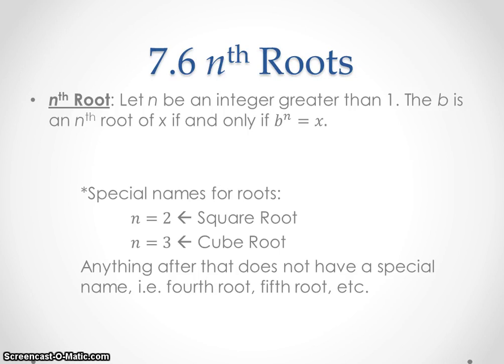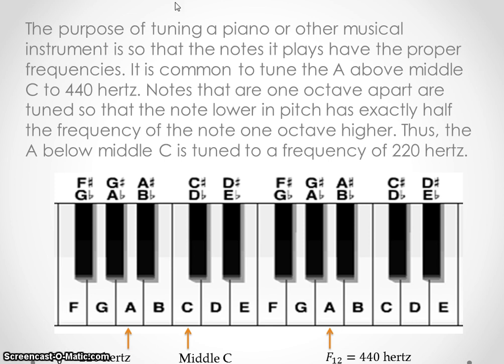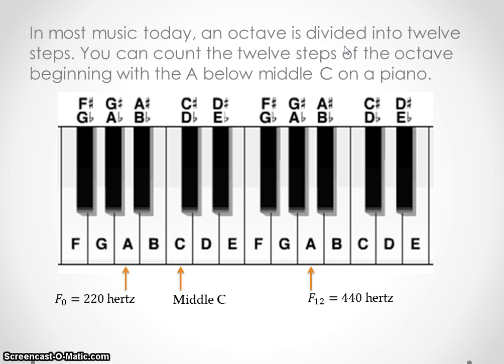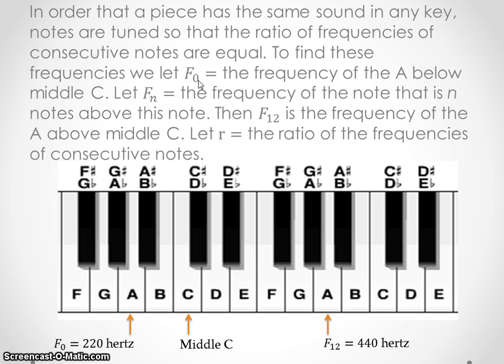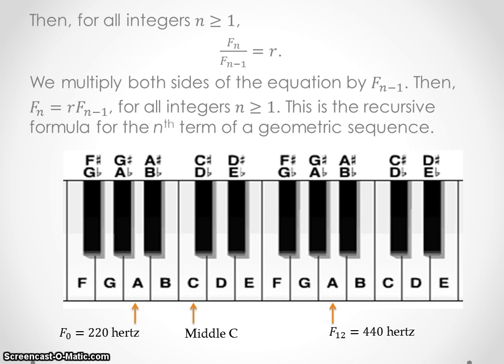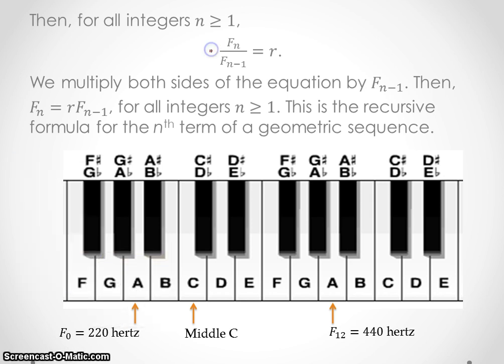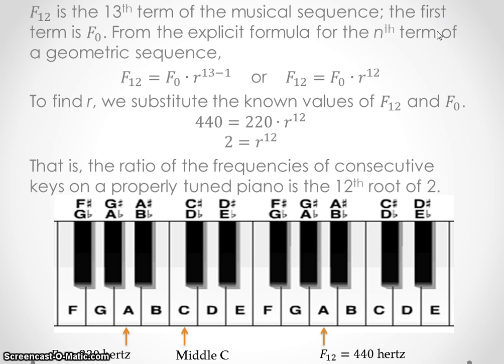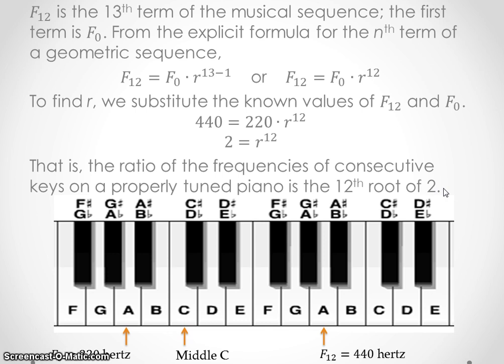7 6 Nth Roots Video #1